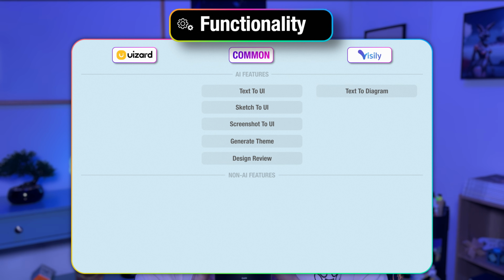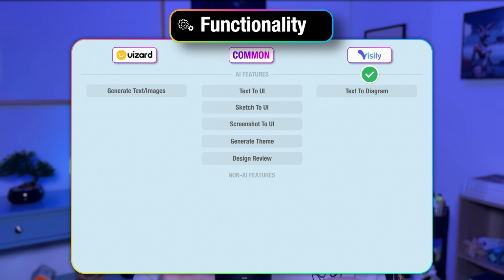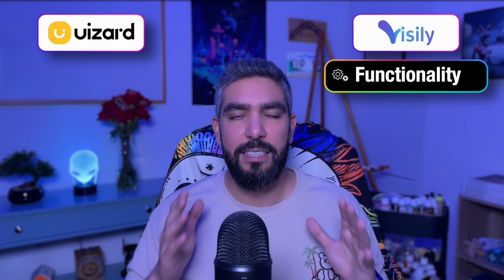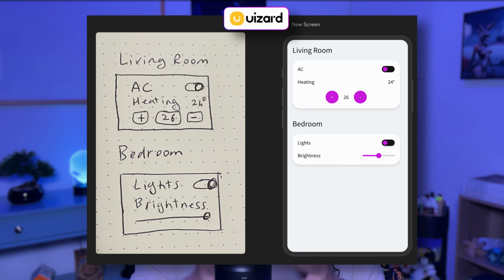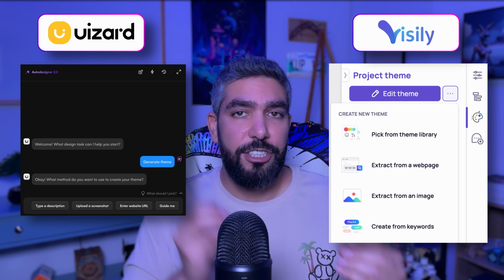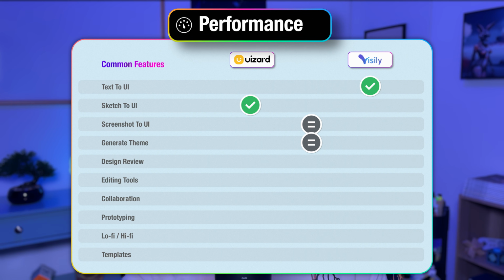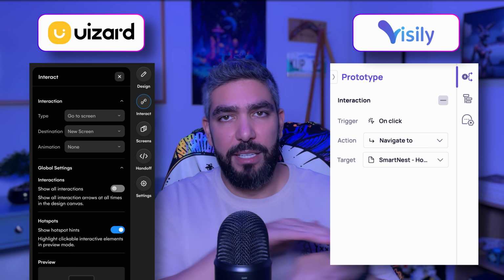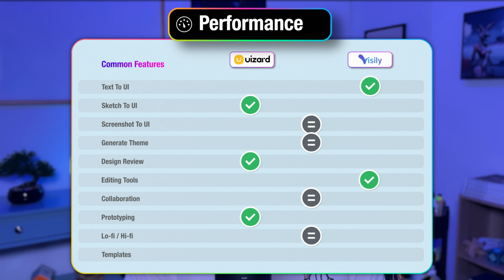Uizard Vs Visily - There’s A Clear Winner! UI/UX AI TOOLS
Uizard and Visily are the most popular AI UI tools out there at the moment! Which one is better? This video is a detailed comparison for you to know what to expect when you are looking for an AI tool to generate UI, and which tool you can implement in your design workflow? I have a definitive answer!

Sign up to my newsletter for my weekly selection of AI UI Tools and Updates!

00:00 Overview
00:55 Functionality
02:25 Performance
05:45 Compatibility
06:38 Usability
07:14 Pricing
07:37 Final Results